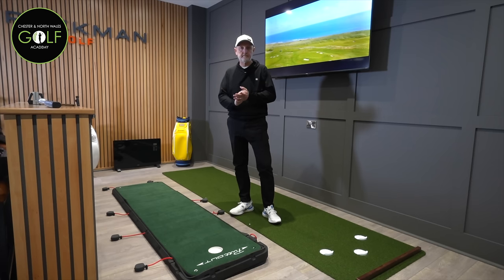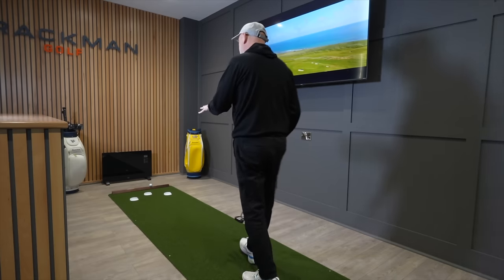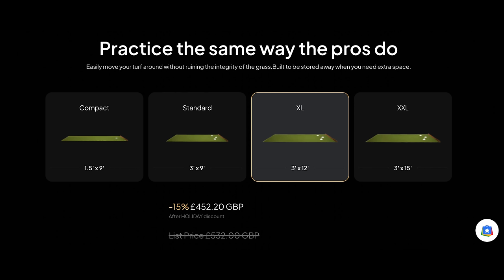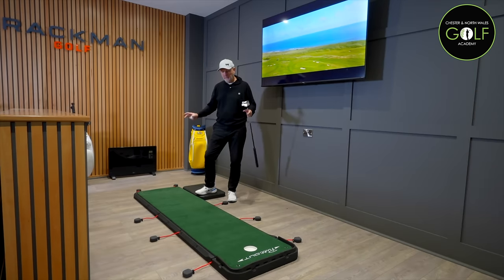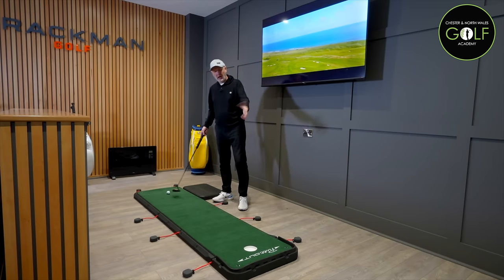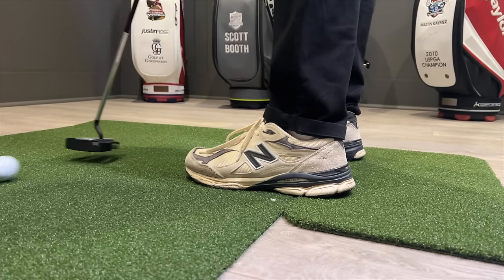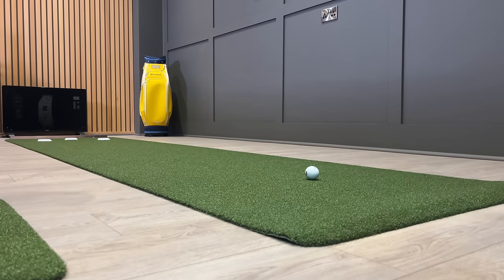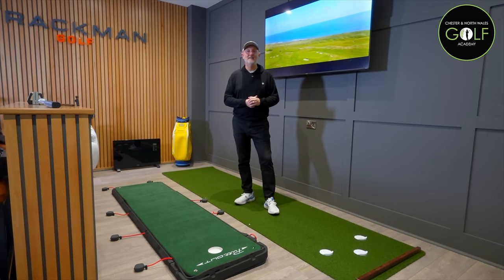Don’t make this expensive mistake!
You can find the PrimePutt putting mats